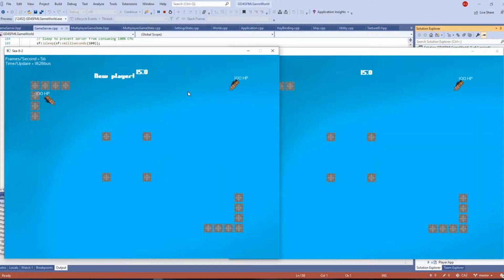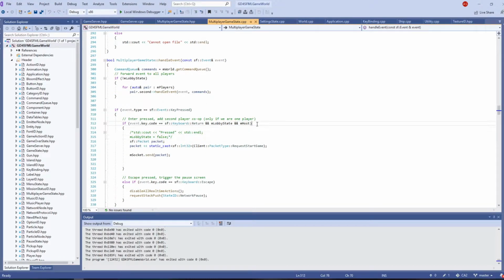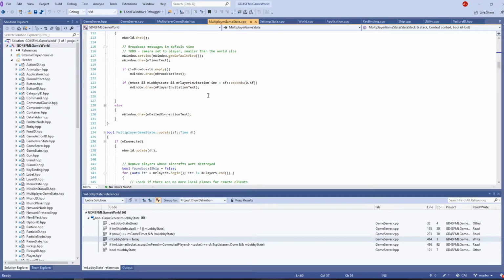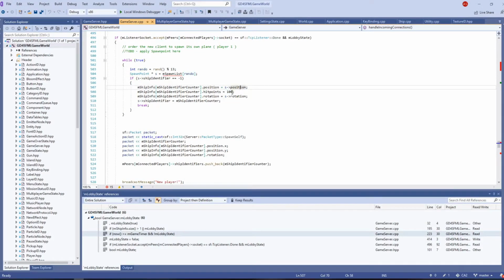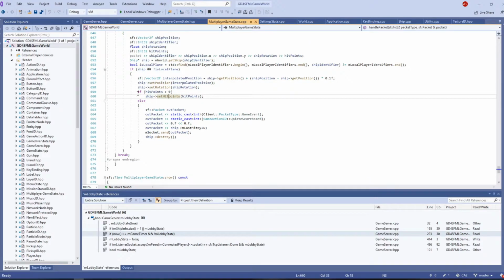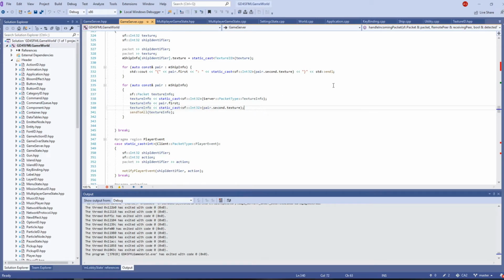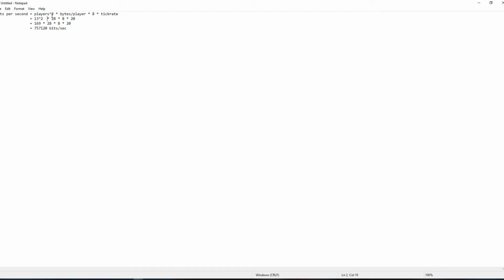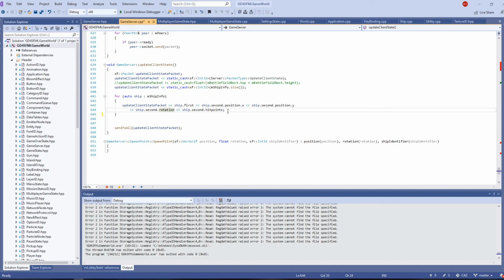Multiplayer CA2 Screencast